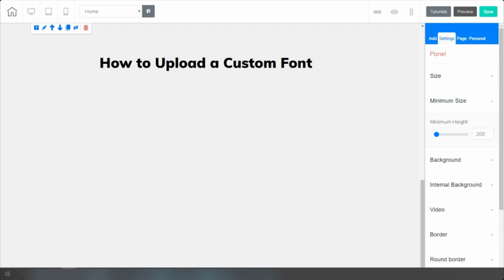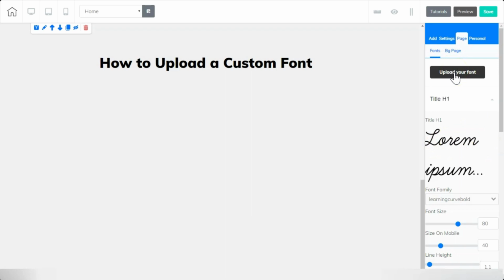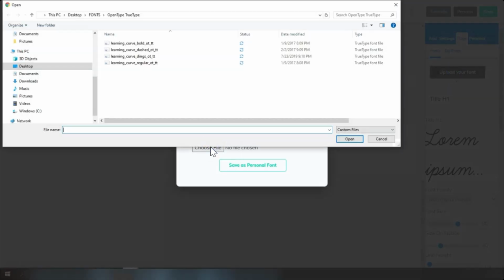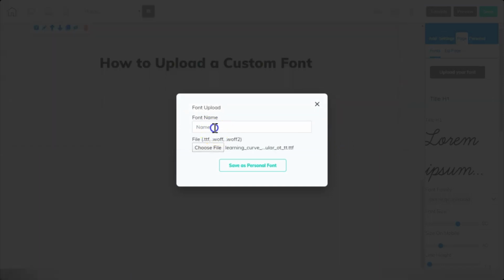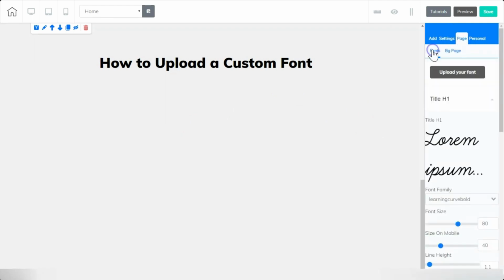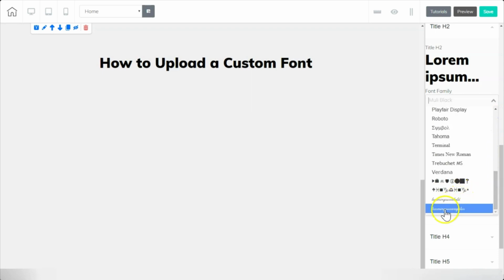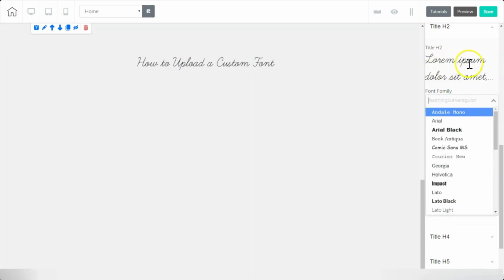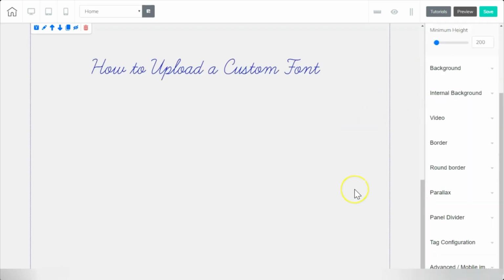How to Upload a Custom Font in Cheetah